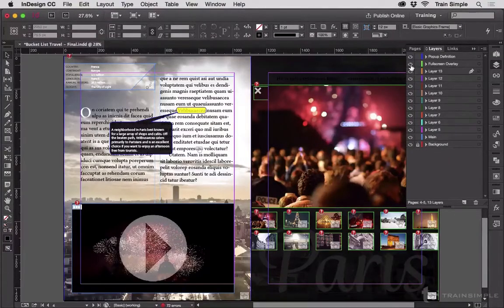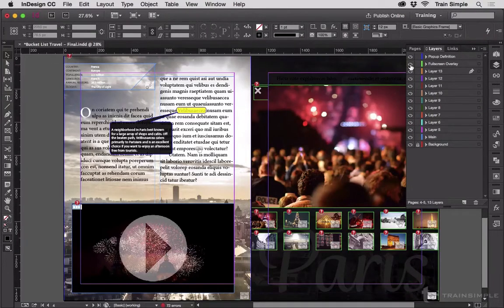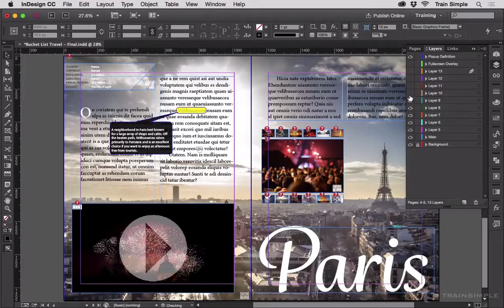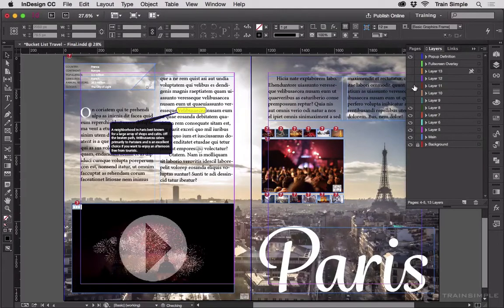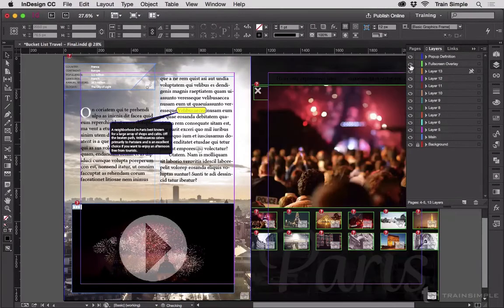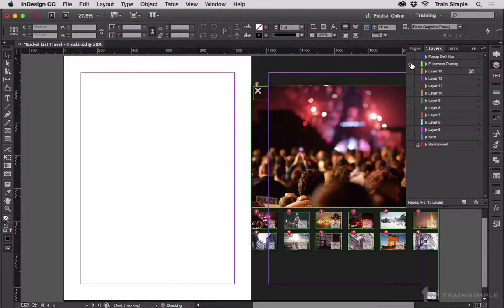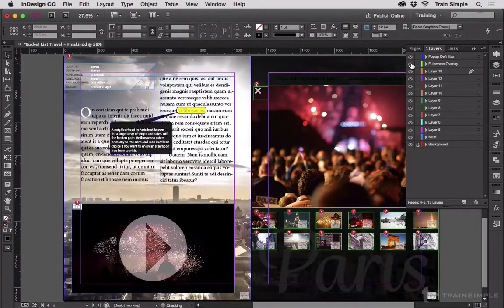Isolating Layer Visibility with One Click - InDesign Tip of the Week